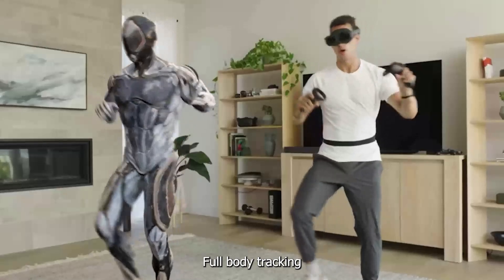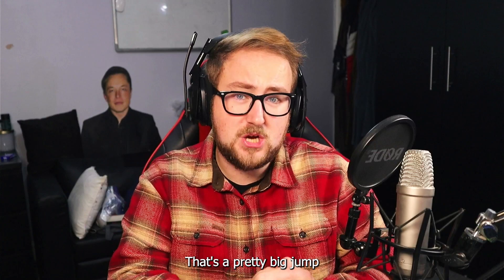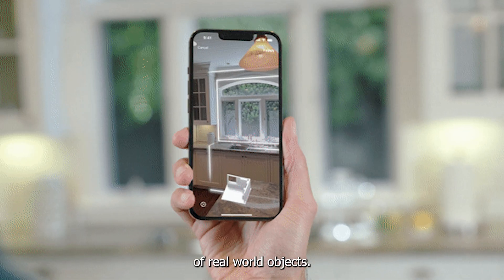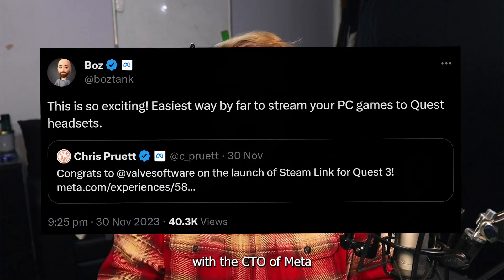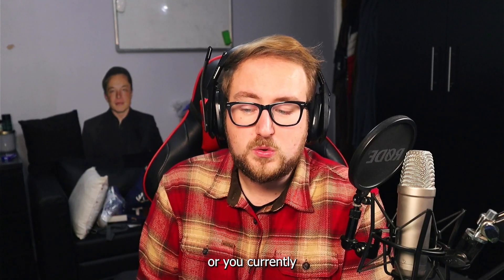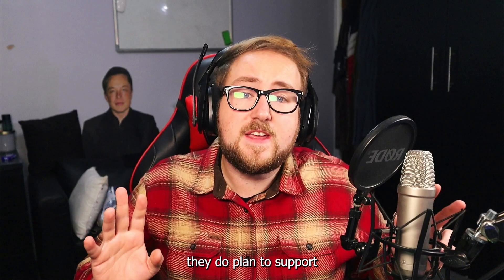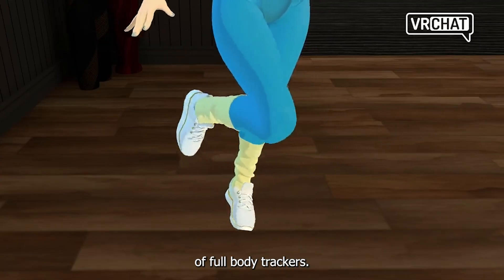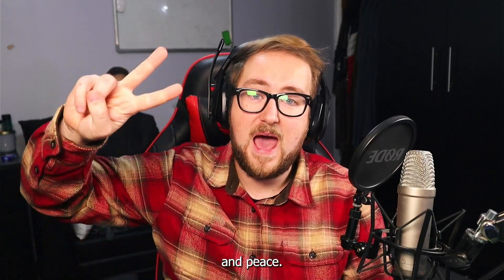Meta Quest 3 Just Got EVEN BETTER! - VR News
VIDEO INFO
Meta Quest 3 Camera Getting BETTER! - Quest Update V60 - SteamVR Fest App - HTC Body tracking & More. Dive into the latest VR updates with this comprehensive video featuring the groundbreaking Quest 3 V60 Update by Meta! Uncover the thrilling enhancements, including improved boundary recall with cloud computing, passthrough during Unity mixed reality app launches, and a significant performance boost for Quest Pro in mixed reality experiences. Explore the newly added Horizon Worlds destinations in the library and discover three stunning home environments for Horizon Home—Blue Hill Gold Mine, Storybook, and Lakeside Peak. But that's not all! Delve into the removal of phone notifications, the introduction of the built-in measuring app Layout, and the implementation of cloud backup end-to-end encryption for enhanced data security. The video also unpacks the exciting launch of the Steam VR Streaming app on the Quest platform, providing a seamless experience for streaming SteamVR and standard Steam games. Don't miss the ongoing Steam VR Fest, offering major discounts on PC VR games. Plus, get the inside scoop on HTC's game-changing Vive Ultimate Tracker, a self-tracking device revolutionizing body tracking in VRChat and bespoke VR software. Discover its high FOV cameras, onboard processor, and wireless connectivity to a USB-C dongle. The Vive Ultimate Tracker supports HTC standalone headsets and future plans for third-party standalone headsets.

0:00 - Intro
0:14 - Meta Quest V60 Update
0:27 - Mixed Reality Upgrade
0:45 - Multiplayer Boundarys
1:08 - Loading screens are Changing!
1:26 - Horizon World Destination
1:53 - Phone Notifications Removed
2:09 - New Measuring App
2:25 - Secuirty Encryption
2:39 - Profiles are Changing
3:01 - Steam VR Quest Streaming
4:05 - Valve 2 headset leaks
4:17 - Steam VR Fest
4:57 - Vive Ultimate Body Trackers
6:31 - VR Chat tracking Vive XR Elite
6:38 - Beat Saber OST 6 Update
7:19 - Among Us on PSVR 2 & Pico 4
7:30 - Five Night at Freddys: help wanted 2 on Steam
7:39 - Meta Quest plus Games